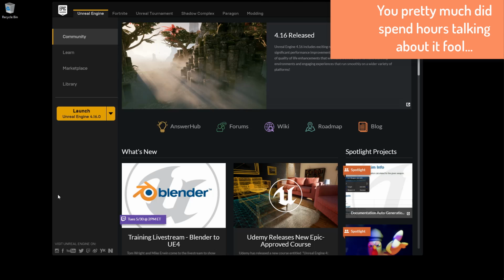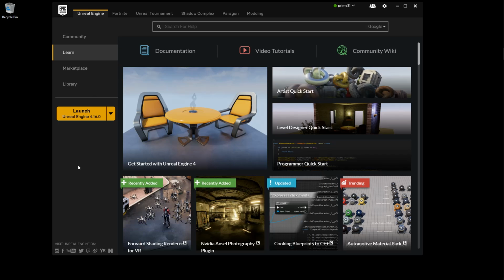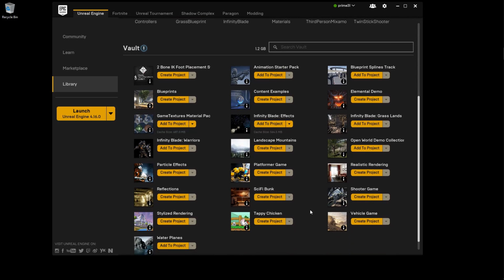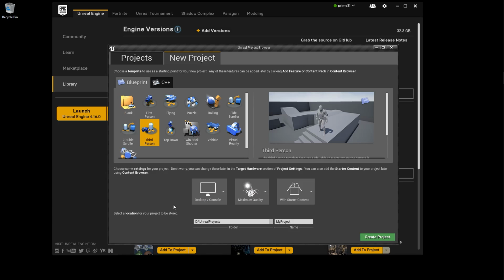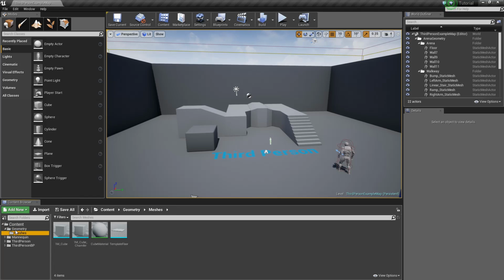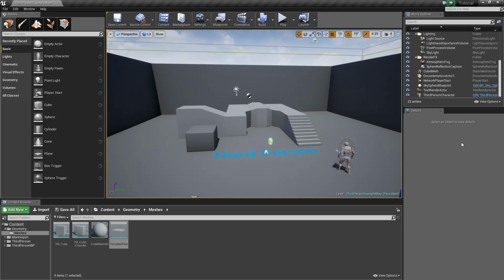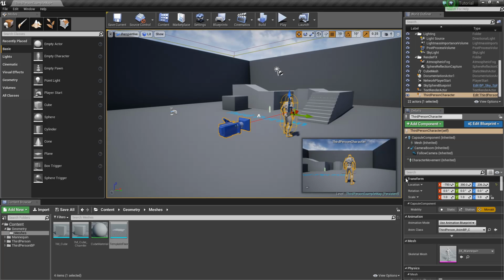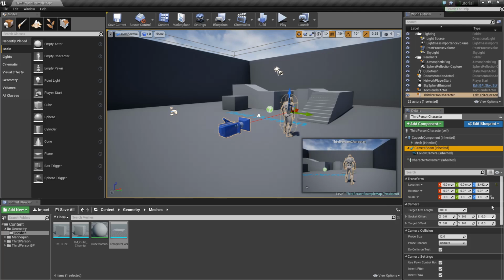Unreal for Unity Developers: Touring the Editor part 1 of 2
In this video we take a tour of Epic Games Launcher and start having a look at the Unreal Editor. We'll see how things are similar to Unity and how they differ.